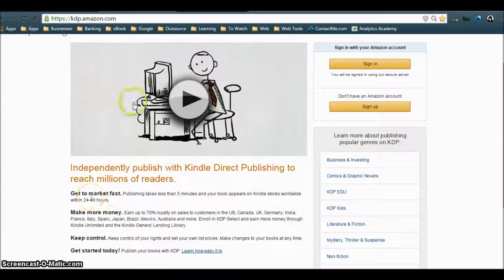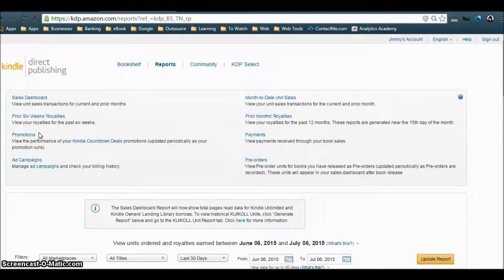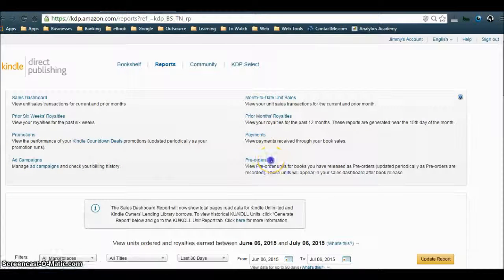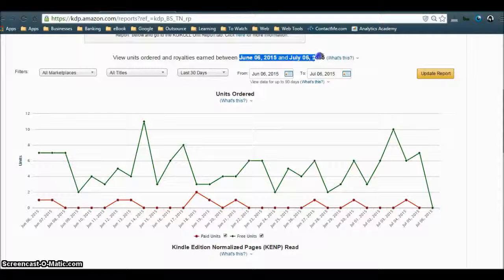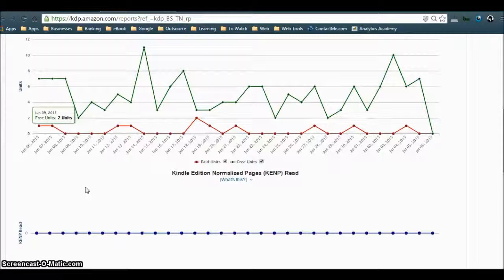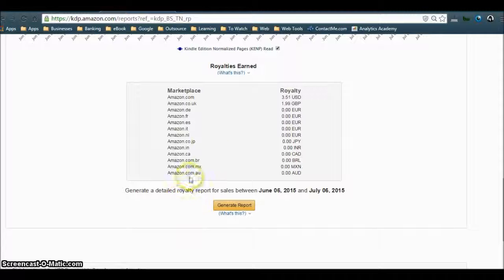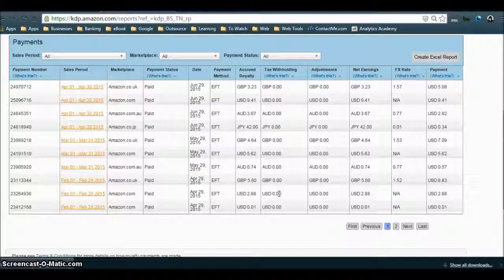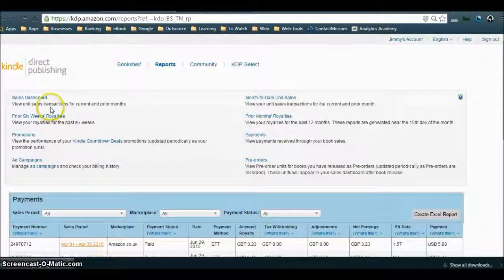Understanding eBook sales reports on Amazon KDP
Wondering how to Pull a report from the Amazon KDP platform detailing your eBook sales? Wondering when eBook royalties are going to be paid?

Watching this video will give you a better understanding of the Amazon KDP reporting system and how it can help you as the author or publisher.

(Please make sure you have a version of MS Excel installed before attempting to pull the reports from Amazon.)